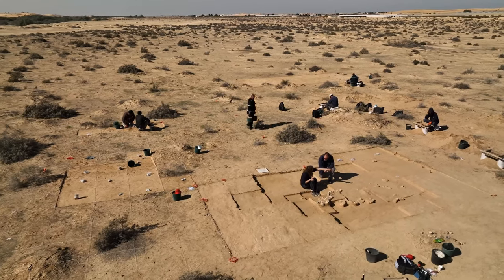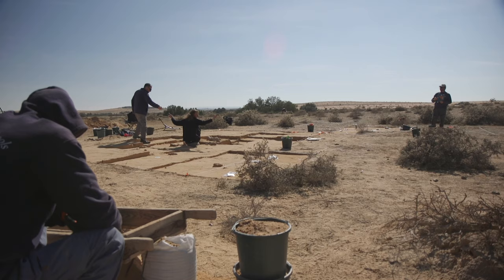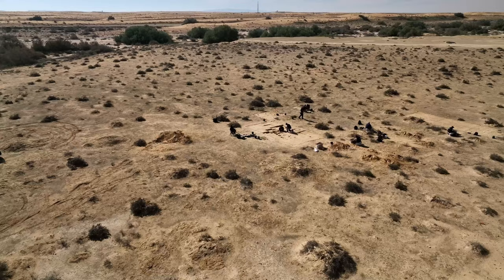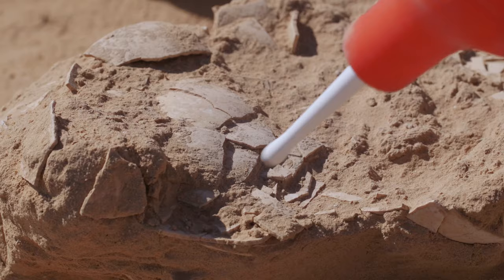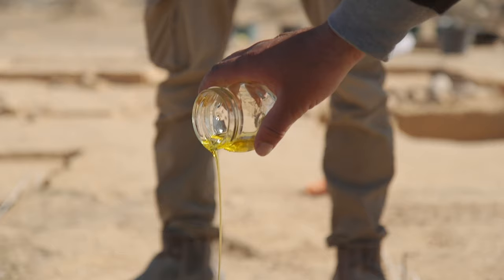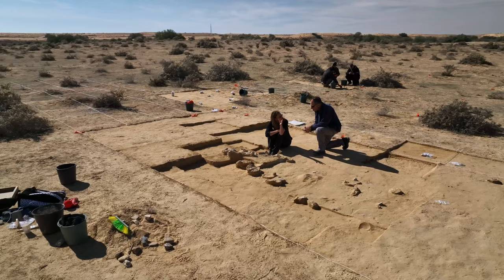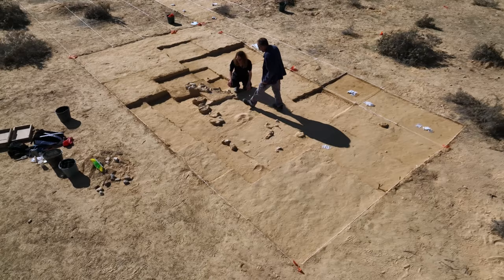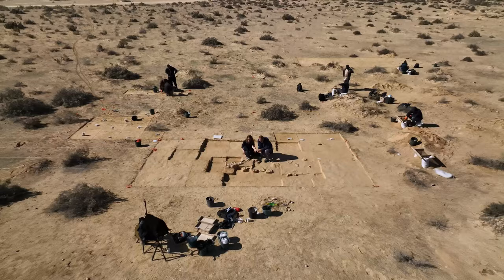Prehistoric omelet:Eight over 4,000-year-old ostrich eggs were uncovered in the Negev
Eight, over 4,000-year-old, ostrich eggs were uncovered near an ancient fire pit in the Nitzana sand dunes in the Negev. This rare find, preliminarily dated between 4,000 and 7,500 years ago, was discovered in an Israel Antiquities Authority archaeological excavation in the agricultural fields of Be’er Milka. The excavation was carried out by the Israel Antiquities Authority, initiated by the Jewish National Fund and the Ramat Negev Regional Council plans to prepare new agricultural land for Be’er Milka.
“We found a camp site, which extends over about 200 sq. m), that was used by the desert nomads since prehistoric times”, says Lauren Davis, the Israel Antiquities Authority excavation director. “At the site we found burnt stones, flint and stone tools as well as pottery sherds, but the truly special find is this collection of ostrich eggs. Although the nomads did not build permanent structures at this site, the finds allow us to feel their presence in the desert. These camp sites were quickly covered over by the dunes and were re-exposed with the sand movement over hundreds and thousands of years. This fact explains the exceptional preservation of the eggs, allowing us a glimpse into the lives of the nomads who roamed the desert in ancient times.”
Ostriches were common in the area from the early prehistoric periods until they became extinct in the wild in the course of the 19th century. Their eggs have been found in archaeological sites from several periods, reflecting the importance of ostrich eggs as a raw material.
“We find ostrich eggs in archaeological sites in funerary contexts, and as luxury items and water-canteens. Naturally, they were used as a source of food: one ostrich egg has the nutritional value of about 25 normal chicken eggs!” says Dr. Amir Gorzalczany from the Israel Antiquities Authority, who has researched the subject. “There is sometimes even evidence of decorating and incising on ostrich eggs, showing their use as decorative items. It is interesting, that whilst ostrich eggs are not uncommon in excavations, the bones of the large bird are not found. This may indicate that in the ancient world, people avoided tackling the ostrich and were content with collecting their eggs.”
“The proximity of the group of eggs to the fire pit indicates that this is not a natural chance find but the intentional collecting of the eggs,” says Davis. “One of the eggs was found directly in the fire pit, strengthening the understanding that they were used as food here. The ostrich eggs were crushed but well-preserved, despite the fact that they were uncovered in the surface layer.”
Davis adds that post-excavation scientific examination will add information regarding the exact age of the site. “After the excavation we will reconstruct the eggs, just like a puzzle. The whole egg may tell us the species, and exactly what they were used for. As far as I’m concerned, every eggshell is worth its weight in gold! I am really looking forward to the research in the labs. The best is yet ahead!”
Eli Escuzido, Director of the Israel Antiquities Authority, says: “The collection of ostrich eggs from Be’er Milka is a rare and fascinating find. It seems that the eggs survived as they were covered over by the sand dunes for so long, and due to the relatively dry climate of the area. The finds will go directly from the excavation to the new analytical laboratory in the Jay and Jeanie Schottenstein National Campus for the Archaeology of Israel, where they will undergo further observation and research.”